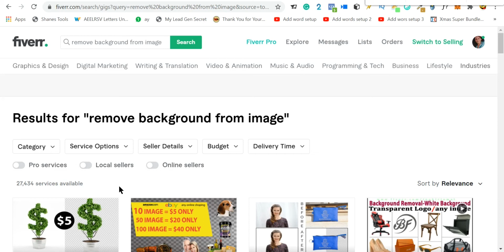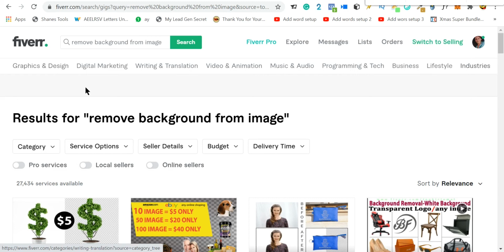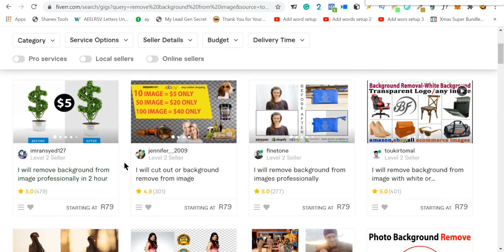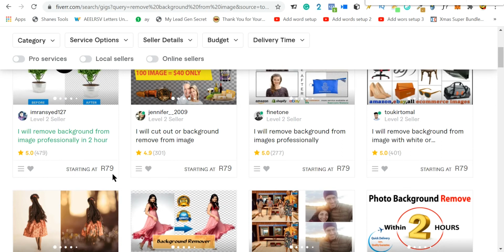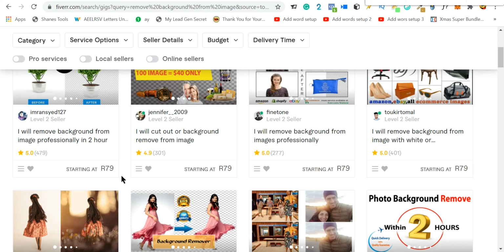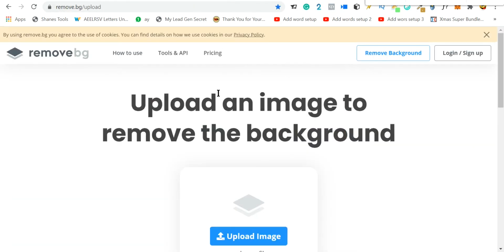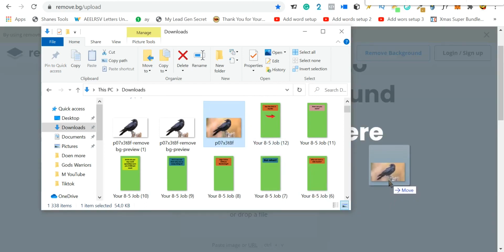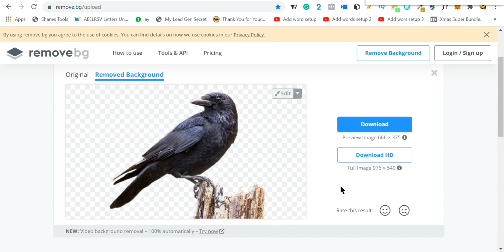how to make money every day for free in 2021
This is just a short video on how to make money every day for free. This is supllimentary to the tiktok video I made on how to make money every day for free in 2021. Visit this link to see how I make 15000

I hope you enjoy this video on how to make money every day for free.

I am an Affiliate I sell products and business services: meaning if you click on one of my links and take action AT NO ADDITIONAL COST TO YOU I will receive compensation.

As well as an Income claim

I have dedicated myself to making money online and strive to bring you the best opportunities and products. However, you may typically not get the same results as I do therefore I can not guaranty you any results when taking action on any of the products I recommend.
In my experience, I have found that most who take action typically do not see any results. All claims I make are for the purpose of examples only. Your results may vary including but not limited to your background, experience, and work ethics.
All businesses entail risk as well as massive action and commitment if you are not willing to take that risk please do not purchase any of my products